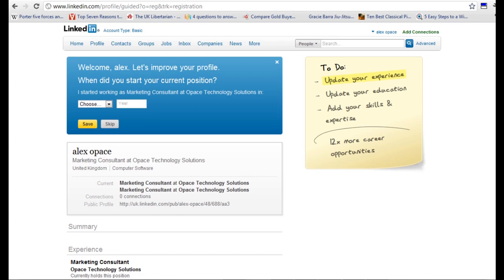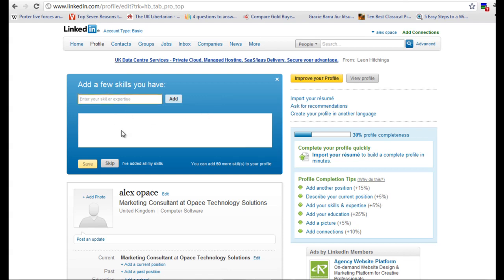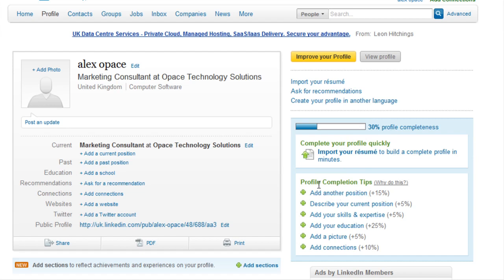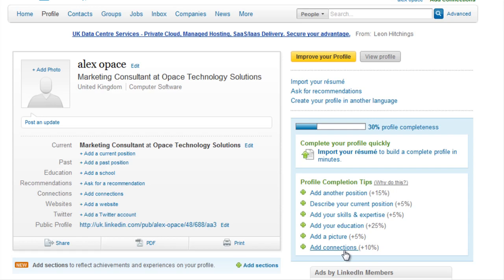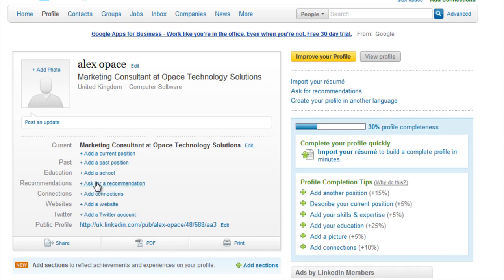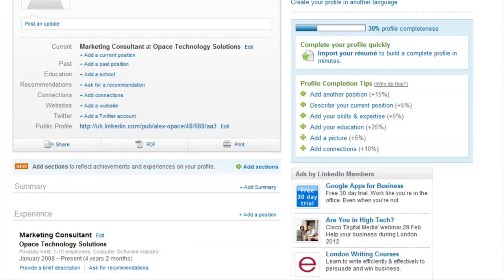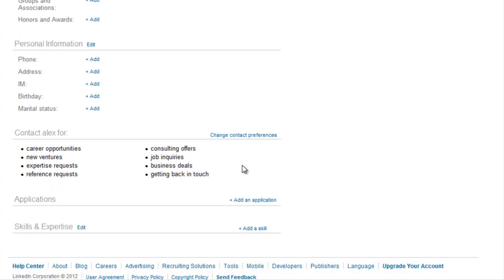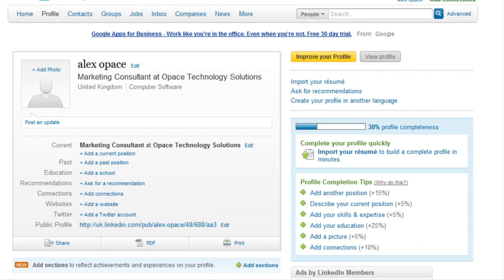How to Create a LinkedIn Profile (Part 2) - LinkedIn Basics - Opace LinkedIn Video Tutorials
How to Create a 100% Completed LinkedIn Profile (Part 2) is a practical step by step tutorial showing you how to setup a brand new LinkedIn profile, so that you get the best out of the social network and reach 100% profile completeness.

In this video we will show you how to: Fill out your Summary, Specialities, Experience, Skills & Expertise, Education, Recommendations, Additional Information, Personal Information, Groups, Connections, Contacts and Applications.